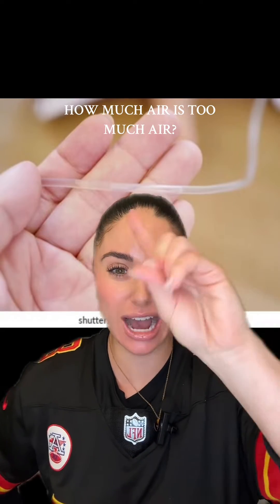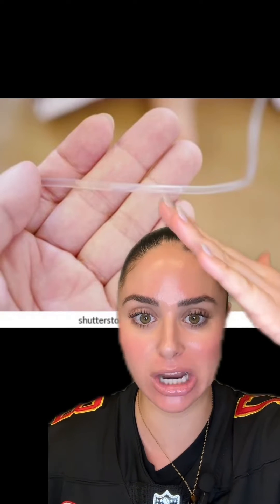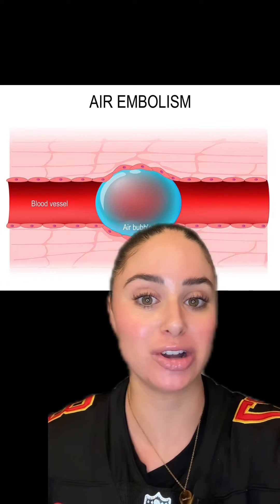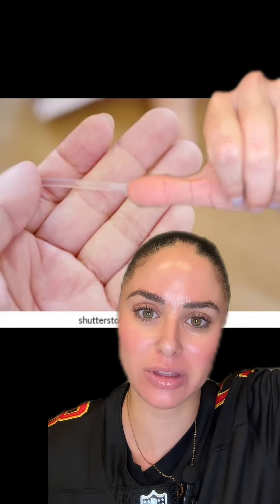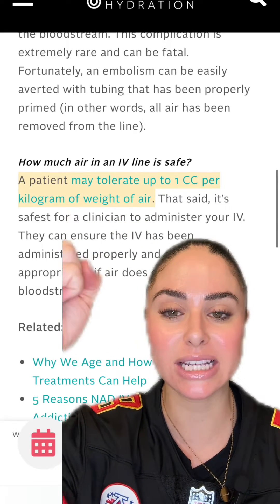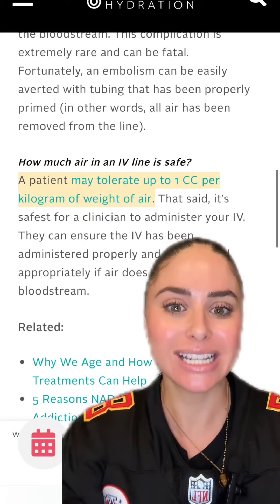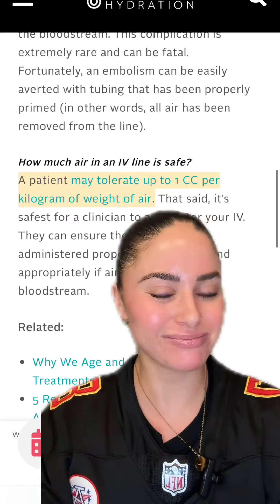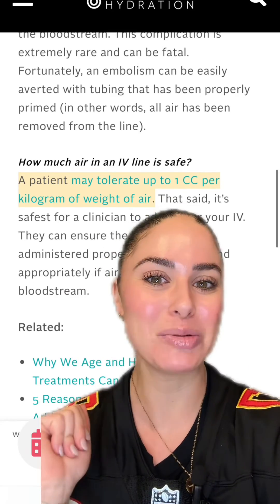HOW MUCH AIR IS TOO MUCH AIR IN AN IV LINE?